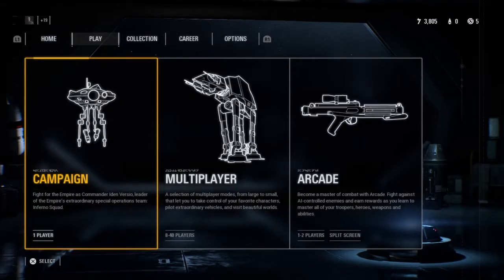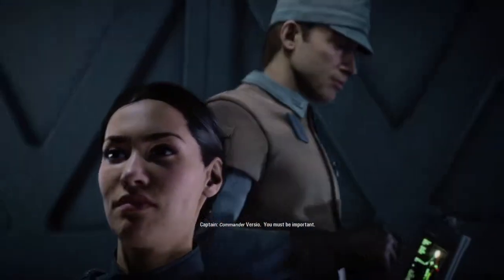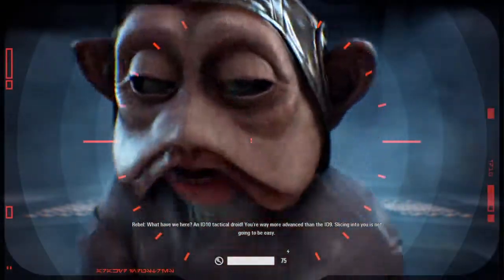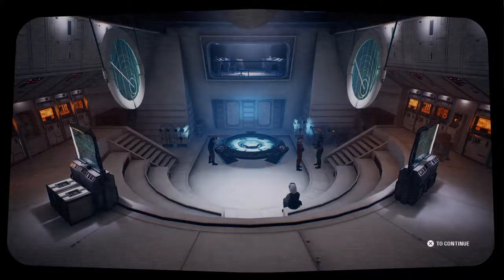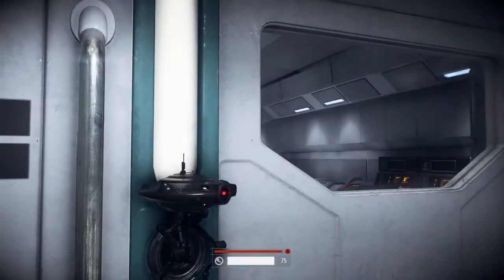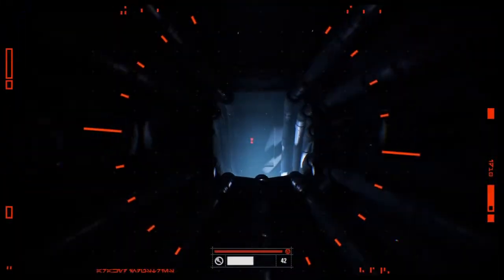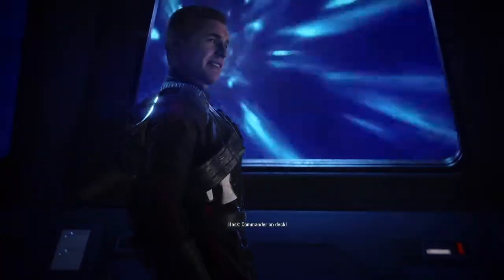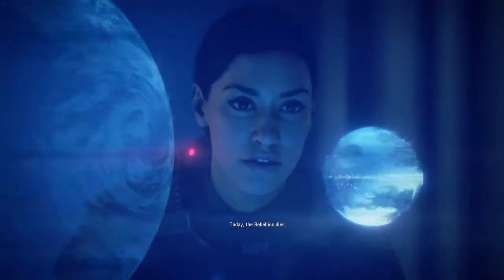'The Cleaner' - Mission 1 (Star Wars Battlefront 2)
Time to start a new adventure following an Imperial Commando and her Special Forces team. We're playing as Iden Versio as she works to set up a trap for the Rebellion on Endor.